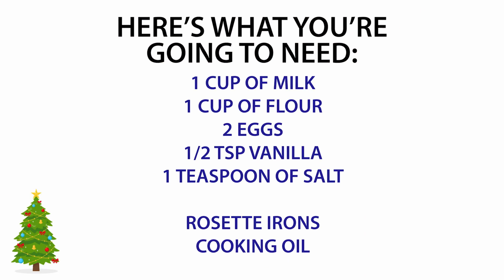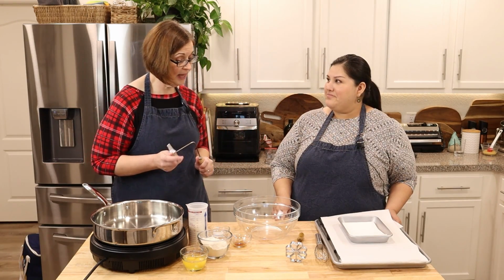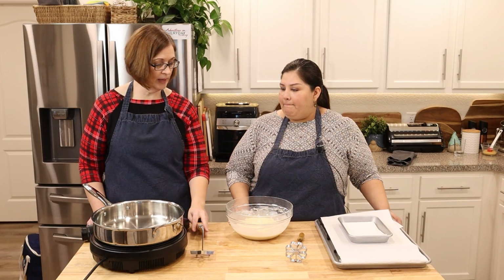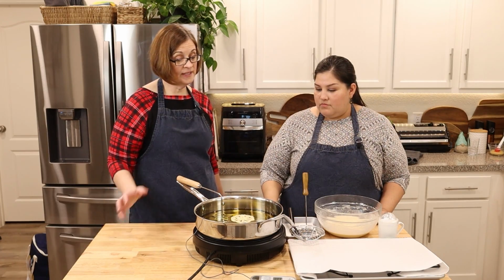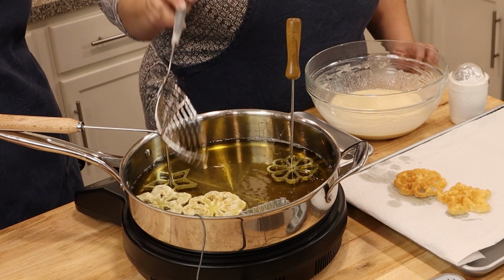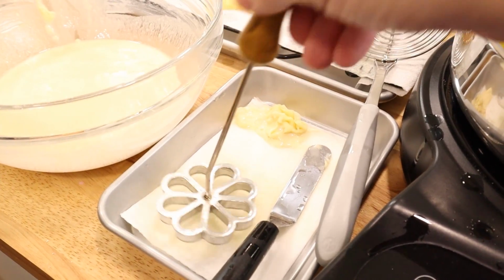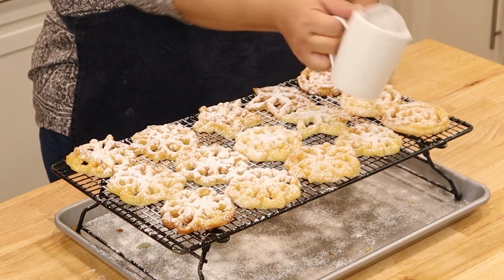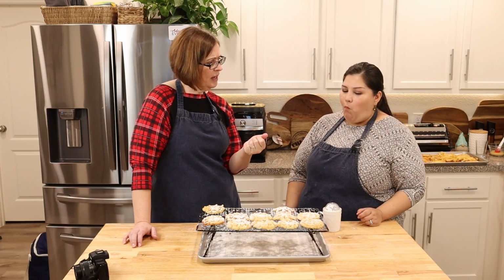Scandinavian fried goodness, it's time for some Rosettes! (12 Cookies of Christmas - S1.E4)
Recipe Light and crispy, the 12 Cookies of Christmas is well on it's way with today's recipe for Rosettes!  My friend Angelica joins me today to show us how to make these delicious Scandinavian cookies. You'll need a couple special tools to make them and a little patience (as you will see), but the results are amazing!

🍪10/10 for flavor
🍪10/10 for look
🍪10/10 for recipe itself
🍪Difficulty level - easy-med

Rosette Recipe:
1 cup of milk
1 cup of flour
2 eggs
1/2 tsp vanilla
1 teaspoon of salt
Vegetable oil
Rosette Irons